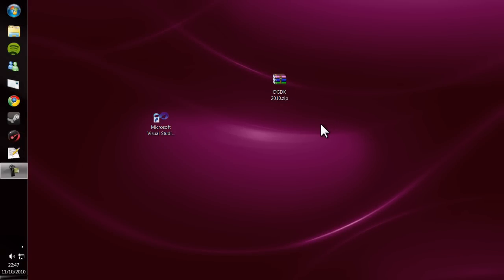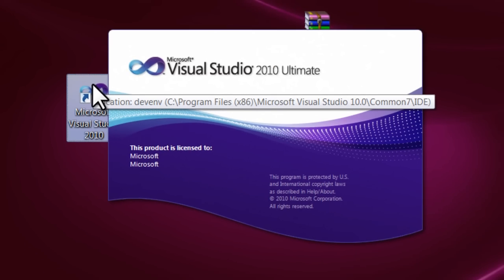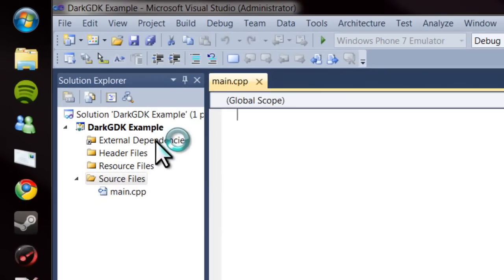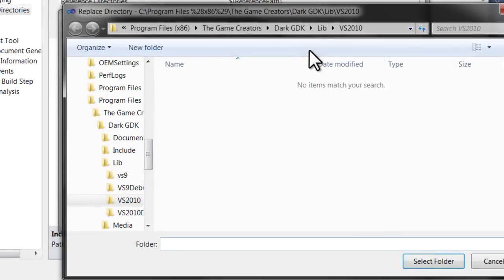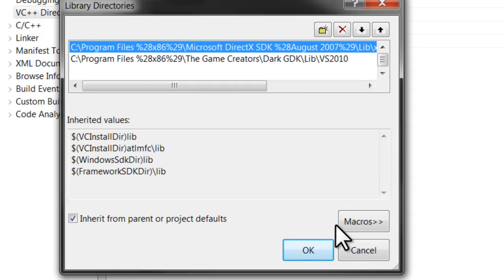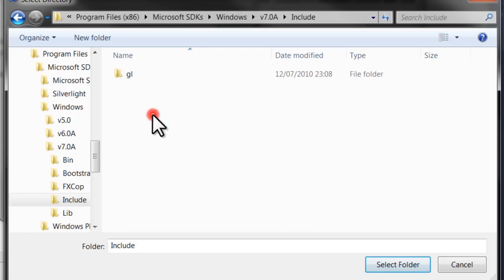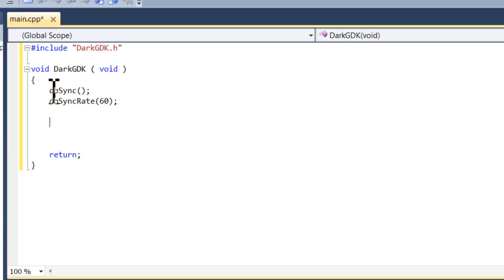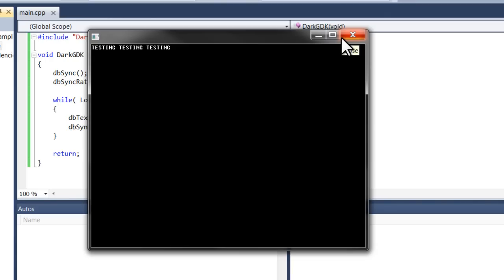Dark GDK - Visual Studios 2010 Setup